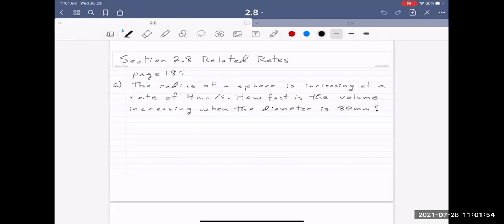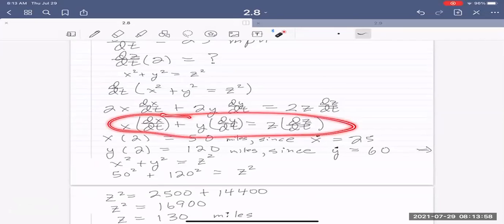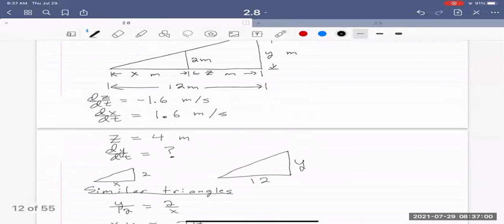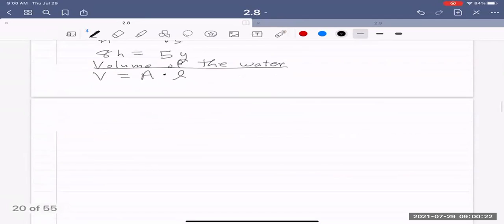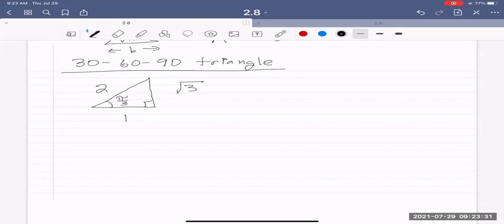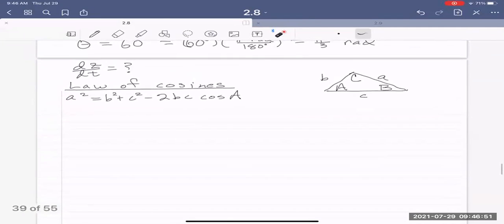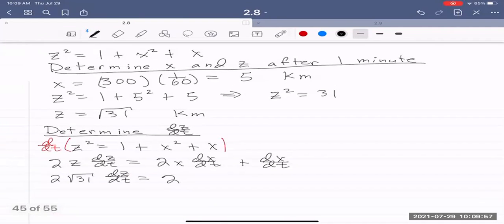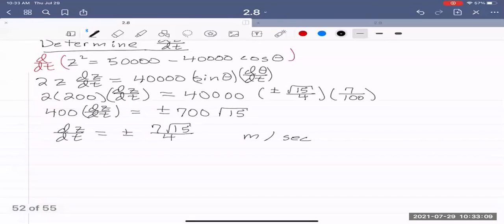Section 2.8 Related Rates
Math 261, Calculus I, Calculus Stewart 8th edition. Related rate problems